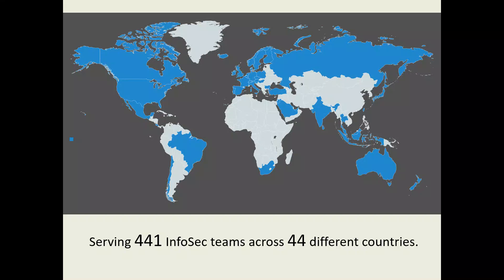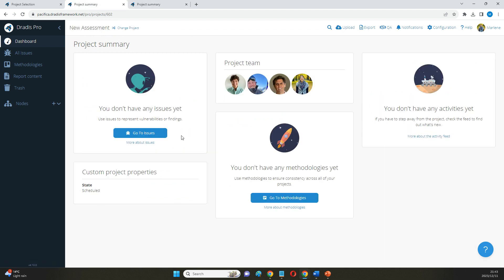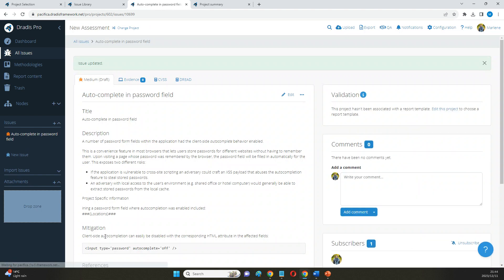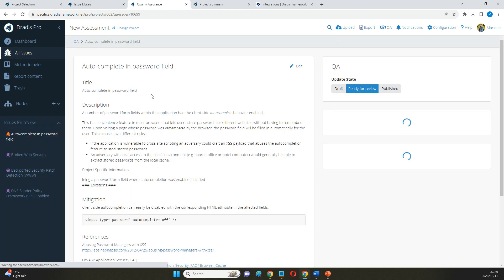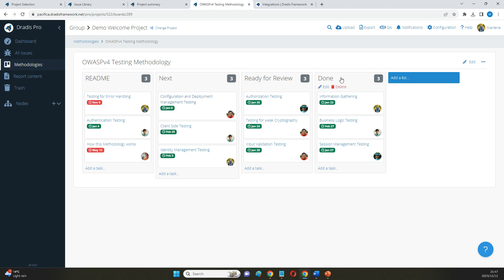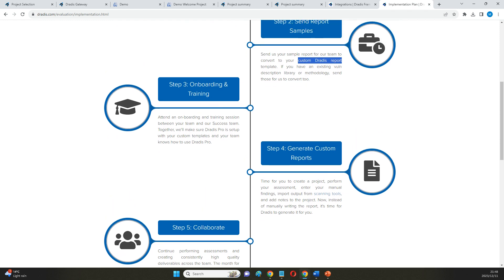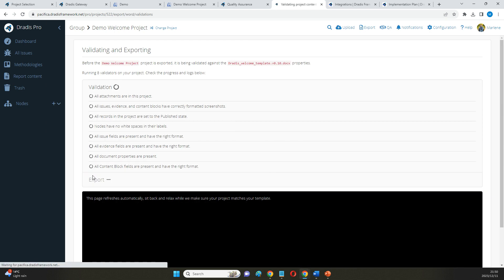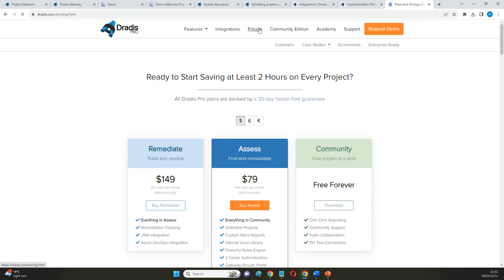Dradis Pro - 10 Minute Demo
This demo of the Dradis platform gives a 10-minute overview of how you can ensure consistency in your reporting and save hours on every project, and improve team collaboration with Dradis.

It covers:

1. Automatically merging and deduplicating findings from multiple scanners
2. Using Dradis to replace standard issue descriptions with your alternatives
3. Managing and scheduling projects.
4. Improving how your team collaborates on pentesting projects
5. Generating a report that exactly matches your current template with one click
6. Tracking remediation, so you can go from findings to fixed faster.

Different teams use Dradis differently. If you'd like to find out how Dradis could work for your team, you can get a personalized demo at: